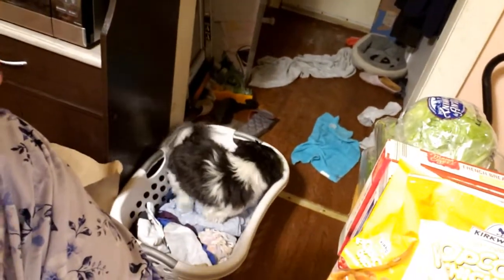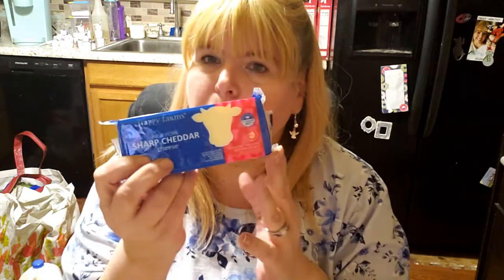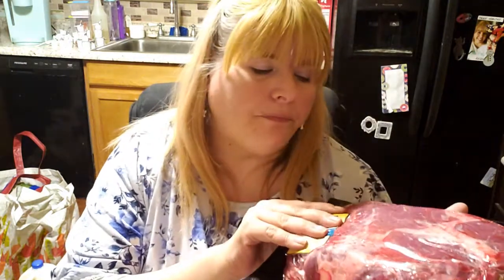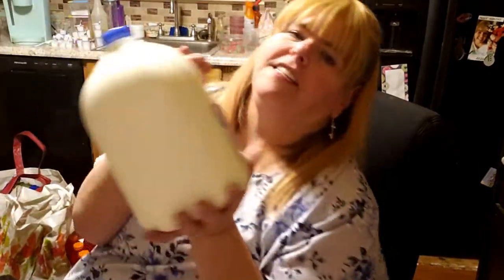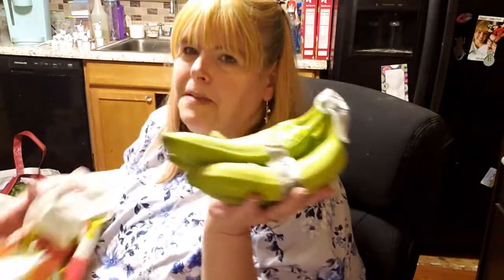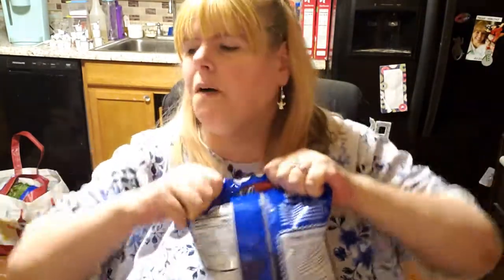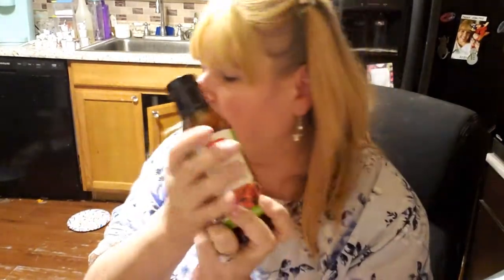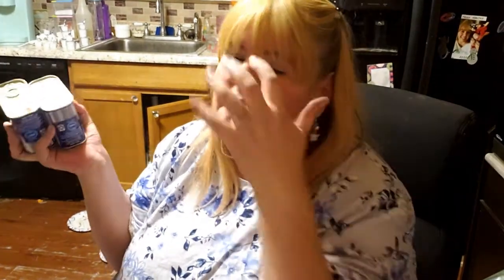Big Aldi Grocery Haul - Lots Of Dinners!!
Do you like the songs I write?  Find them here!

Join Me On Facebook!  @tinatheyoutuber